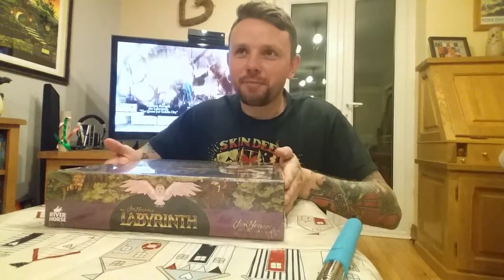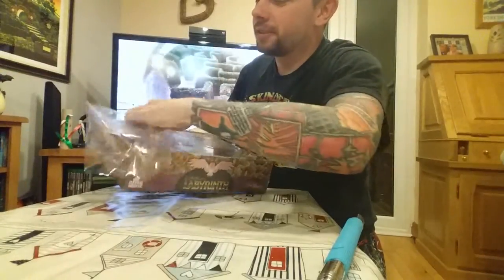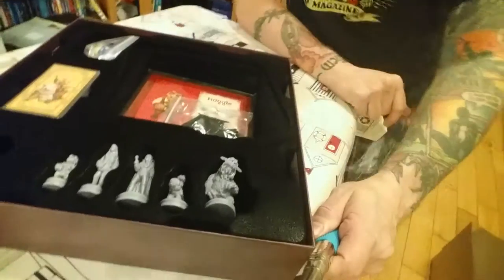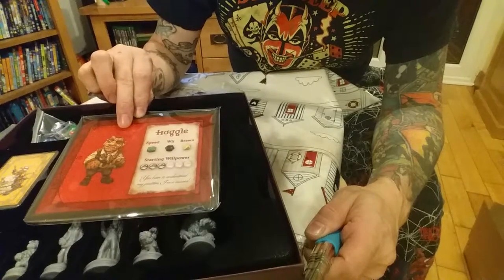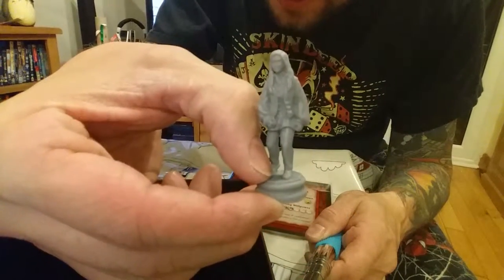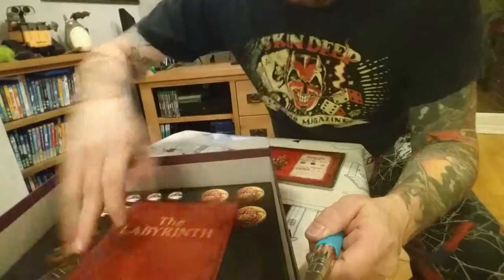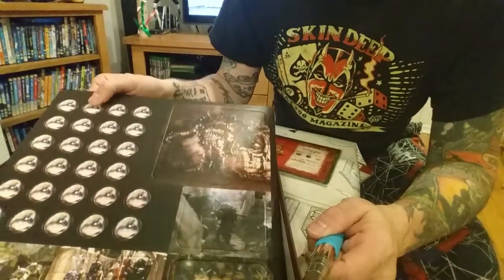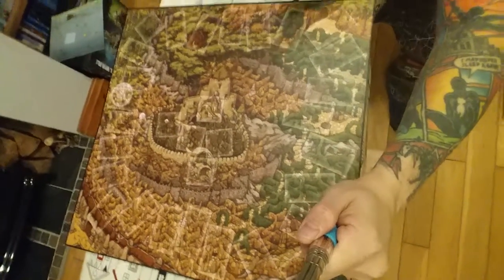Labyrinth the board game unboxing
Got my labyrinth board game from river horse today, here's the unboxing